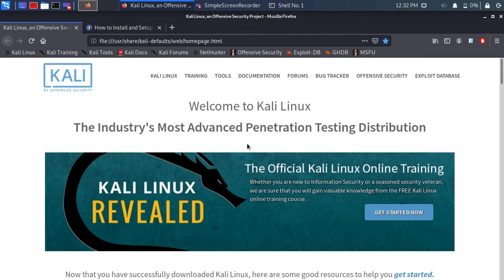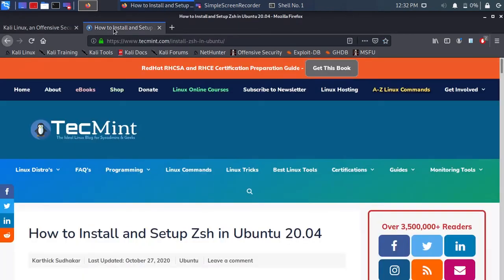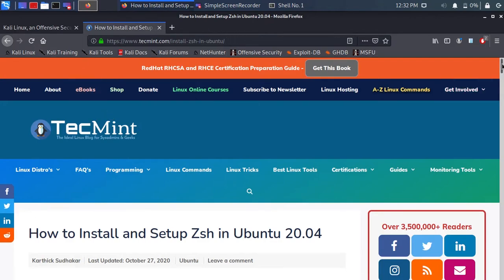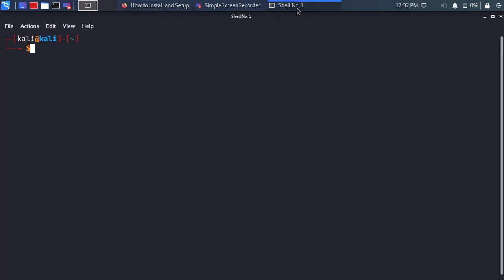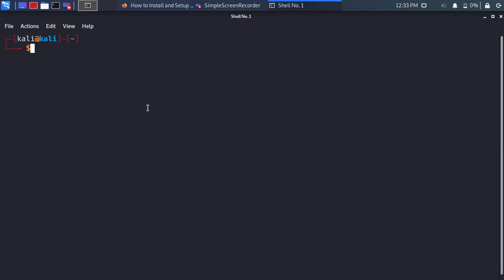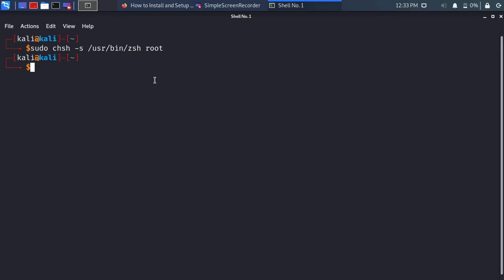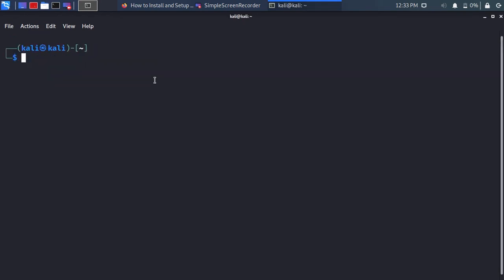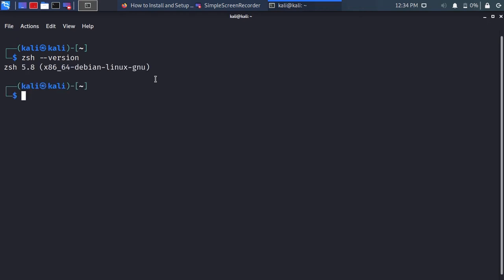ZSH Installation In 1 Minute Ubuntu/Linux | Guide 2020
Installing ZSH in one Minute: using the git in kali linux to INSTALL!
How to install zsh in Ubuntu/Linux? the best way to change bash to zsh.

When you use bash you don't have many features, but in zsh there are ton more features.
In this video I'll give you the best way to install zsh and change the bash to zsh:
What is zsh?
How to install zsh on kali linux?
For Ubuntu/Linux: installation explained in this video.

ZSH, also called the Z shell, is an extended version of the Bourne Shell (sh), with plenty of new features, and support for plugins and themes. Since it’s based on the same shell as Bash, ZSH has many of the same features, and switching over is a breeze.

Use ZSH with many more features that BASH!

★ COMMANDS FOR TERMINAL:
➤ sudo apt install zsh
➤ sudo chsh -s /usr/bin/zsh root
➤ zsh
➤ zsh --version

If You want to Change zsh back to bash then type:
sudo chsh -s /bin/bash

⏱️ TIMESTAMP ⏱️
• 0:00 Intro
• 0:03 Go to the link Down Below
• 0:15 Installing ZSH through git
• 0:24 Changing the root to zsh
• 0:37 Running ZSH
• 0:43 Checking what version of ZSH is installed
• 0:56 Thank For Watching!

• ZSH installation Ubuntu
• ZSH tips and tricks
• Change bash to zsh
• Change zsh to bash
• why you should use zsh
• whats with zsh and bash
• Version of ZSH
• ZSH installation explained
• ZSH tricks and tips
• Oh my zsh
• arch linux
• iterm2